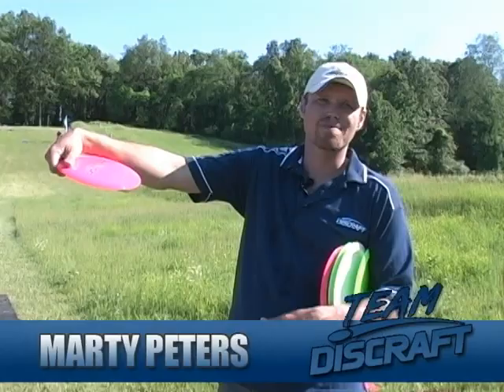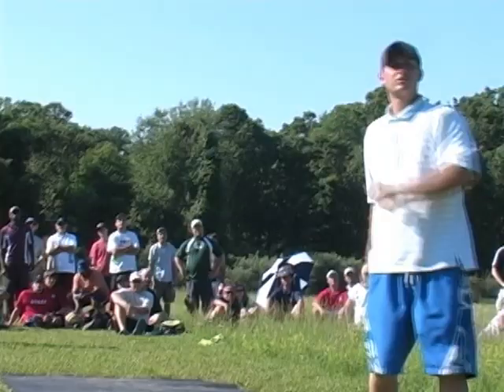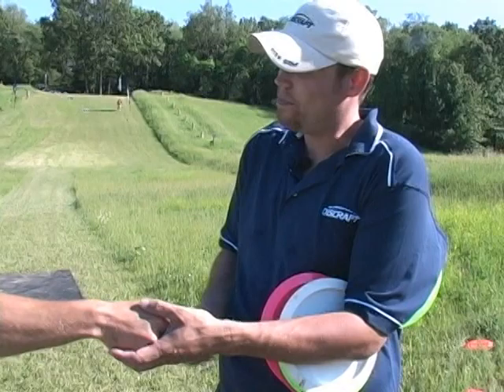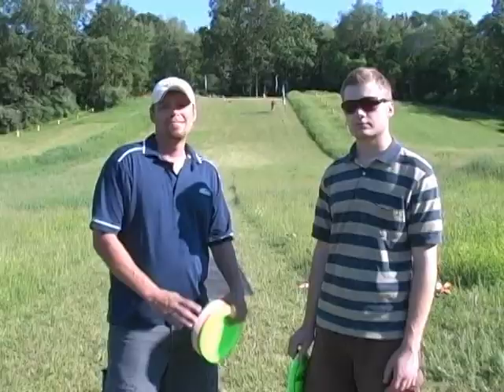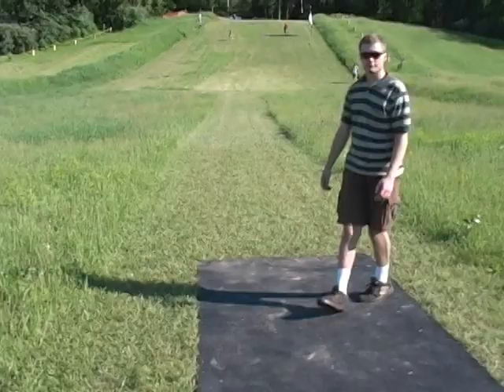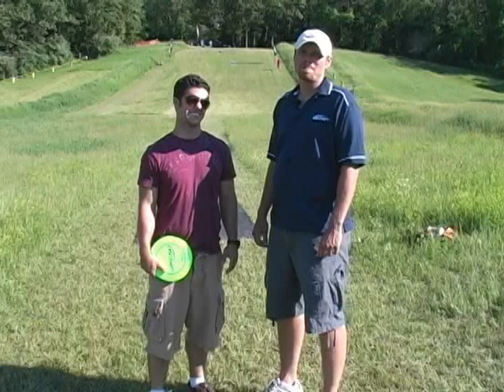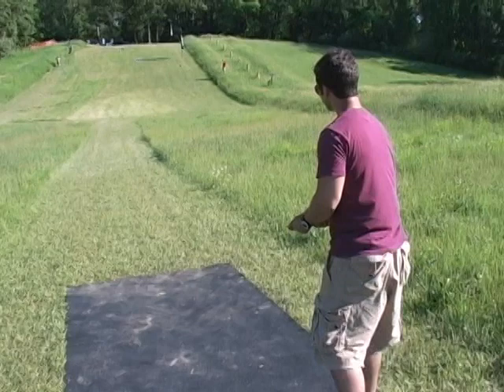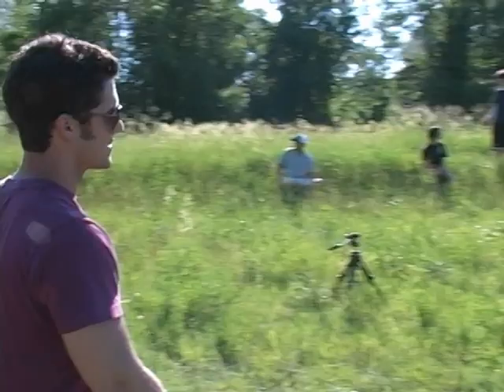Discraft Disc Golf Clinic: More Distance Now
In one lesson, pro disc golfer Marty Peters takes three average players and corrects mistakes to allow each to throw farther.

This Discraft disc golf clinic is part the world's largest disc golf learning library.